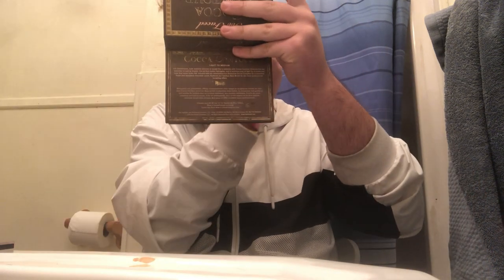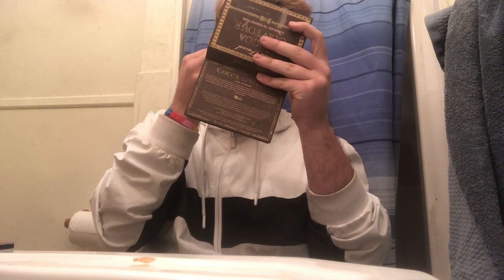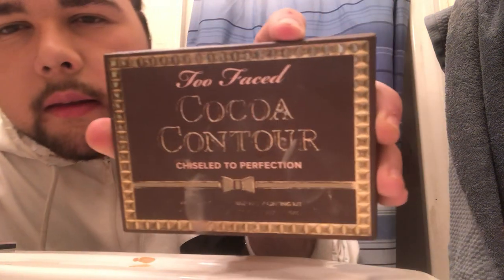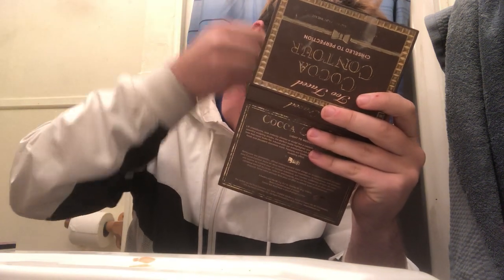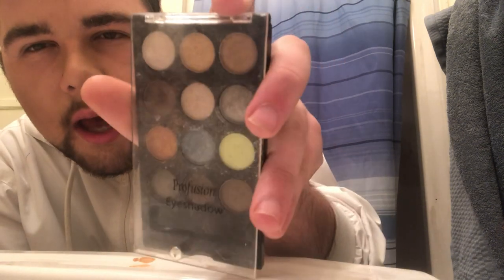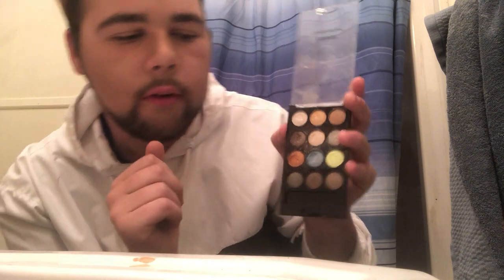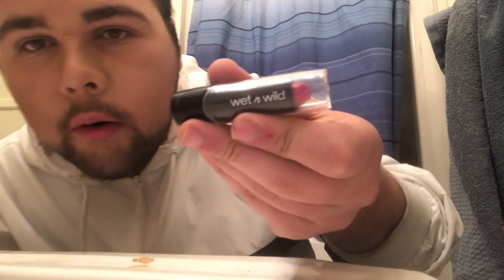First ever makeup tutorial starring me *Icy Star*❄️⭐️❤️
Hello my loves, my very first video for the channel and i plan on going to so much further extents with this!!
Today im using

•Matt poreless foundation
•L.A. Colors Concealer
•Two Faced coacoa contour
•L.A. Colors Big Lash Mascara
•Profusion Eye shadow palette
•Wet and Wild Bright red lipstick
•IBY Glow highlighter
And the brushes were just pink so i loved them
“Now the prices of each of these item..im 100% not sure”

Facebook(who ever uses this anymore🤪😂)
Christian Almas

Thanks my Icy’s❤️❄️